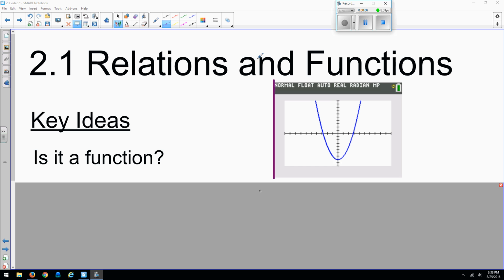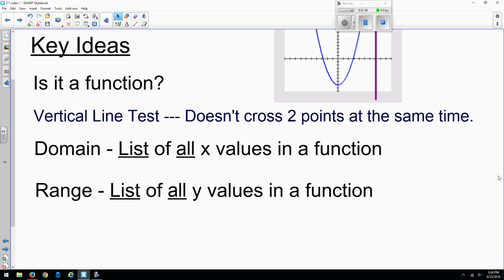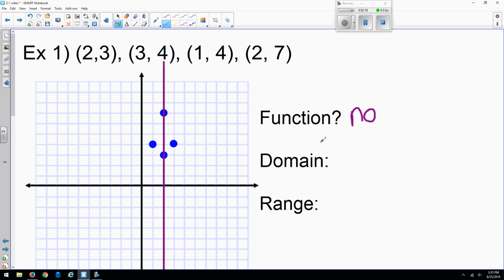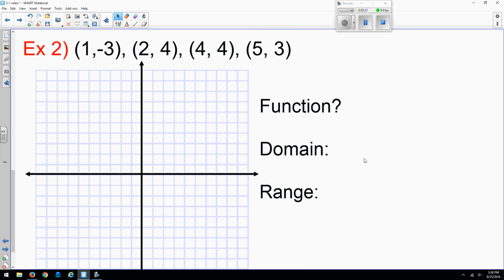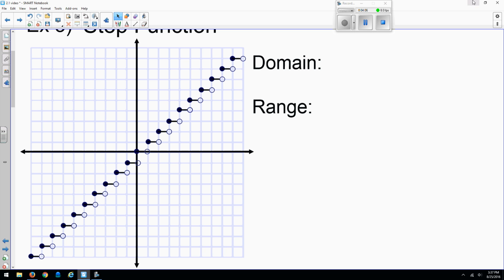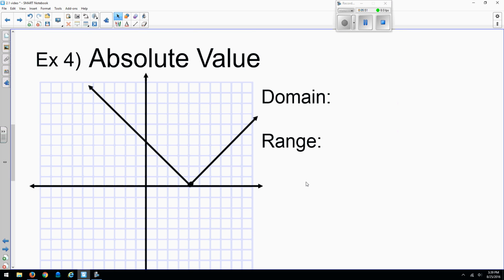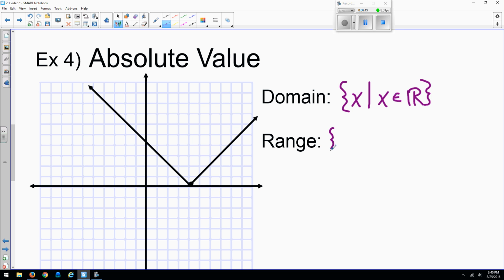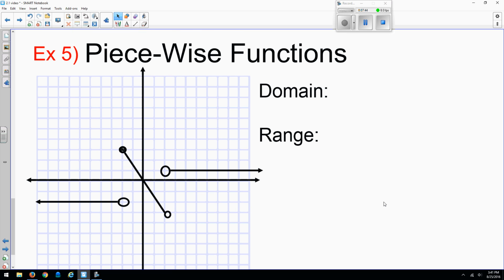2 1 Relations and Functions